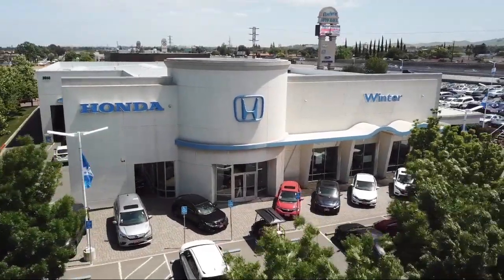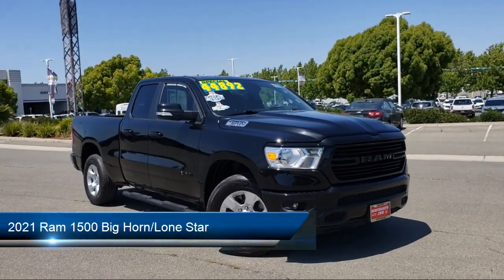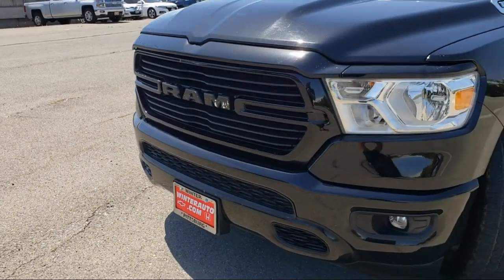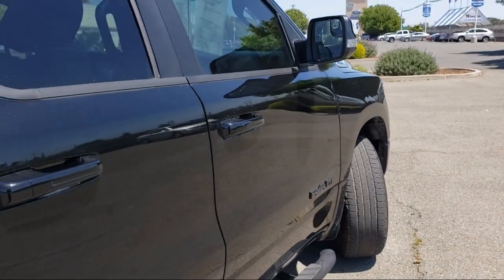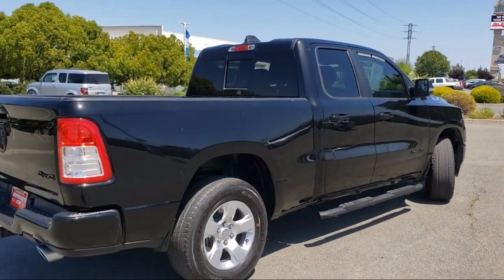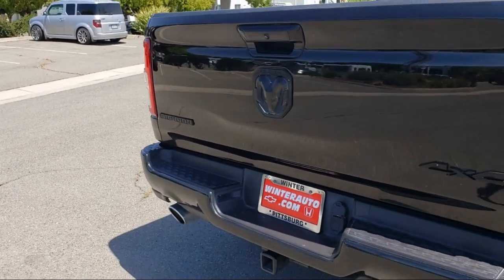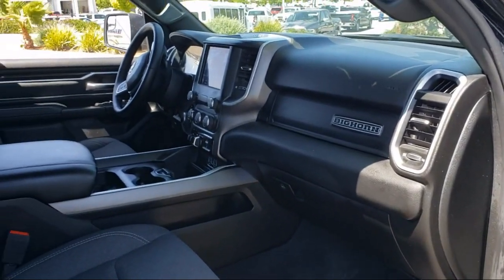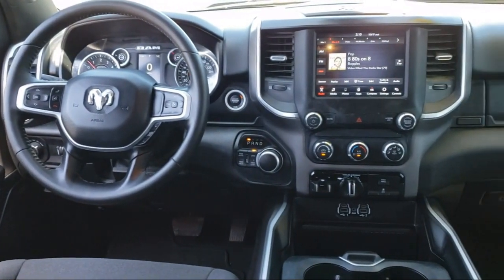2021 Ram 1500 Big Horn/Lone Star Quad Cab Pittsburg Concord Walnut Creek Vallejo Fairfield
2021 Ram 1500 Big Horn/Lone Star Quad Cab Stock Number: 97835B Vin:1C6SRFBT6MN613622.

Winter Honda
3850 Century Ct